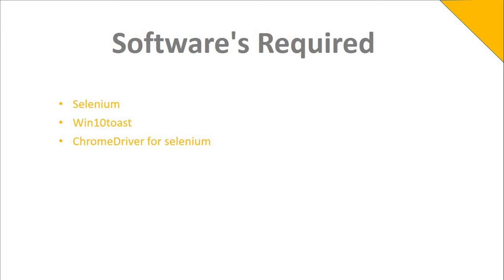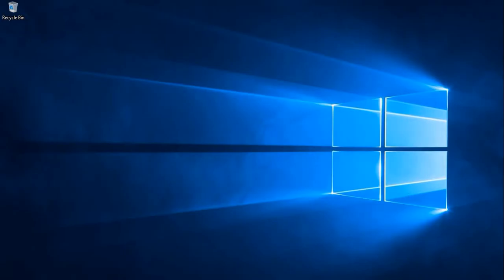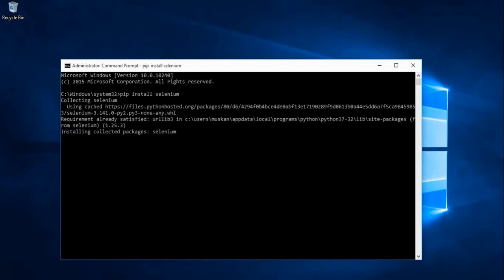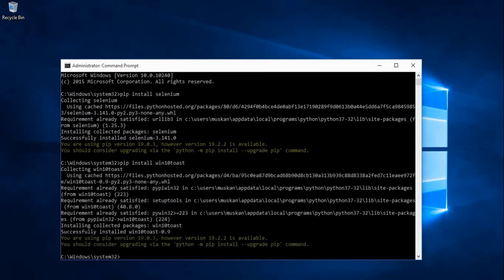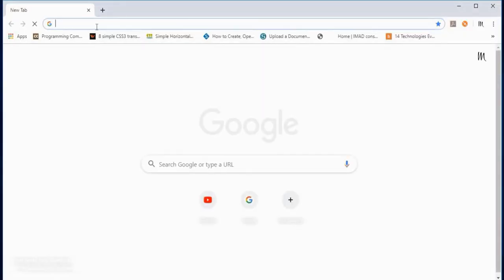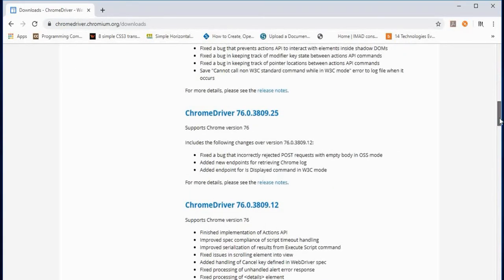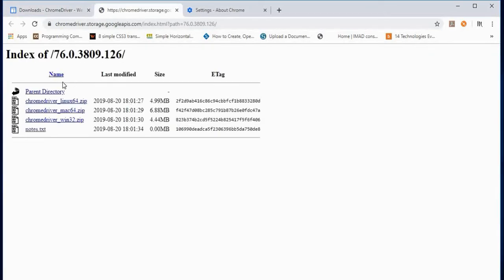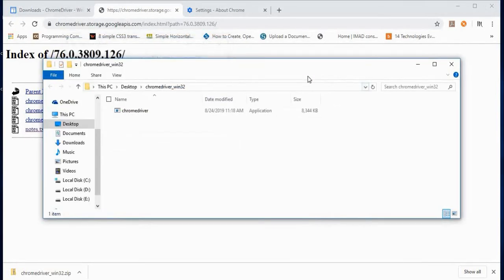Python: Webscraping Software download and installation 1.5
In this video I have shown how to download seleniumwin10Toast and chromeWebDiver.

Selenium is used run python commands on html page. Win10Toast is to generate notification and chromeWebDriver will help selenium manipulate Chrome